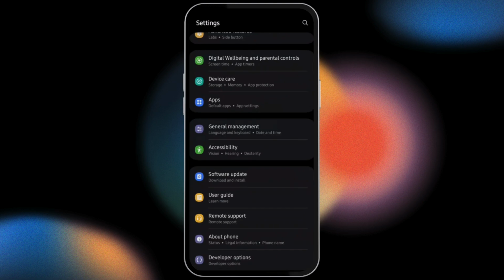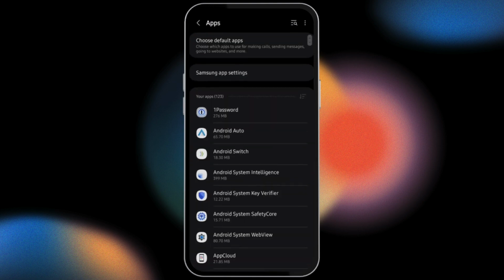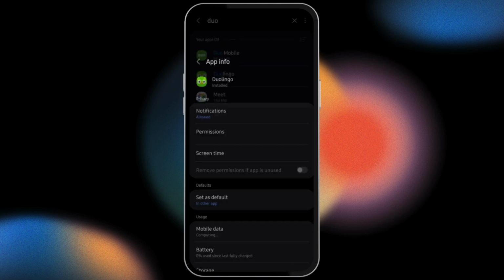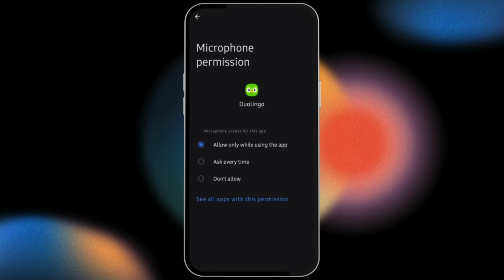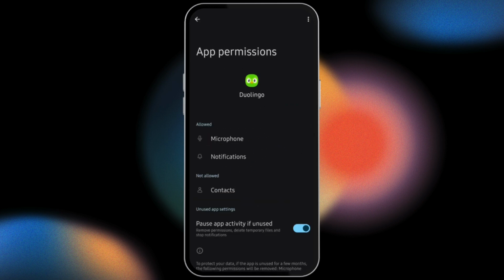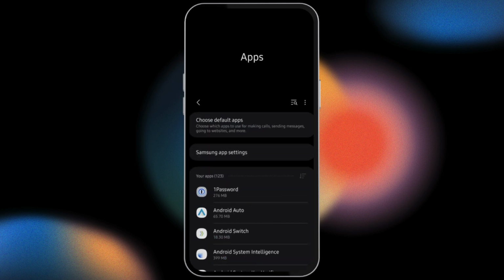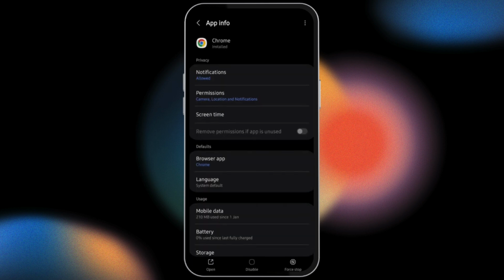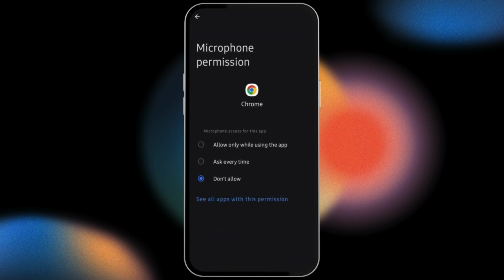How to Enable Microphone on Duolingo (2025) | Activate Mic on Duolingo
Having trouble with Duolingo's speaking exercises? In this video, we'll guide you through the steps to enable microphone access on both iOS and Android devices, ensuring you can practice speaking and pronunciation effectively.

Timestamps:

00:00 – Intro
00:10 – Step-by-Step: Enabling Microphone on Duolingo